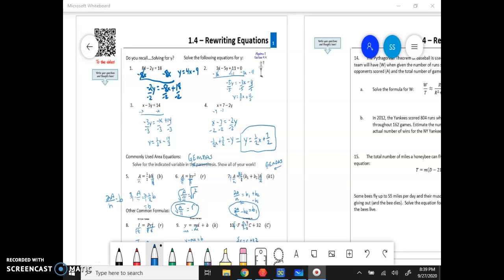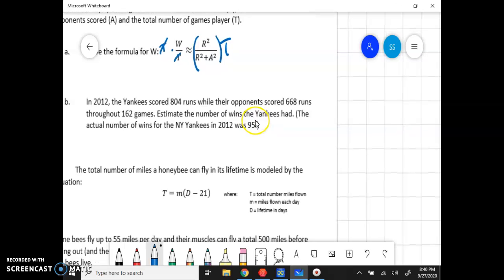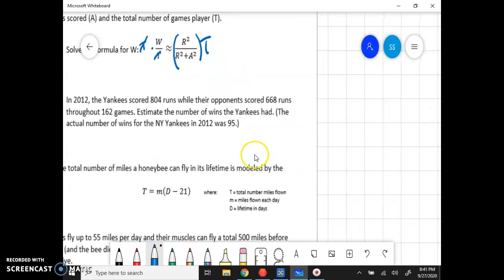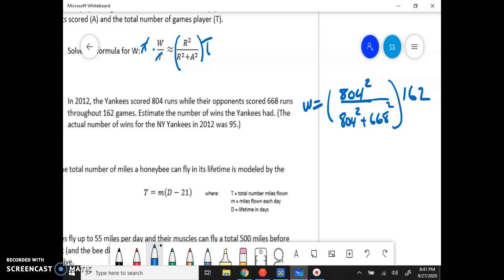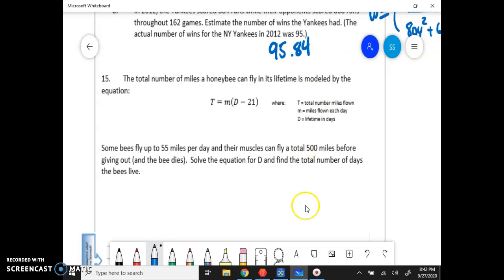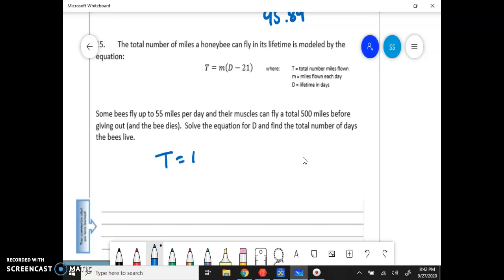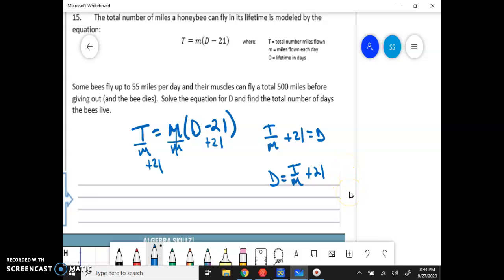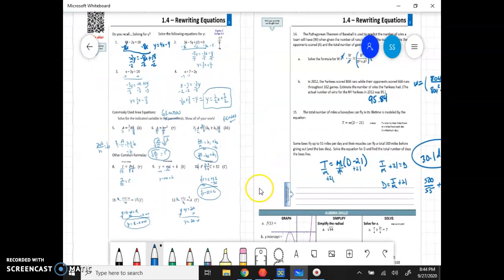A2 Rewriting Equations B